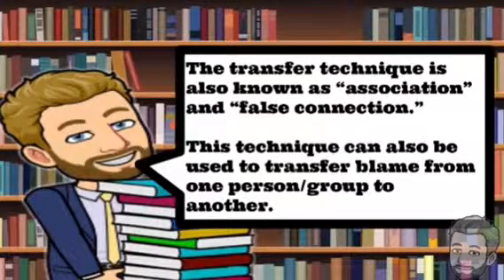Transfer Propaganda Technique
This video summarizes and answers the question from chapter eleven of the “Techniques Of Propaganda And Persuasion” book.